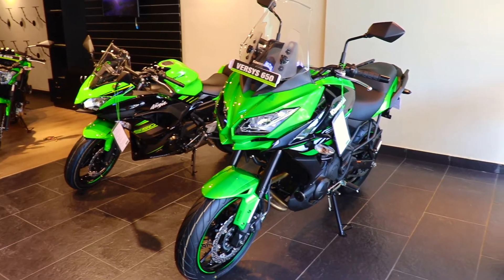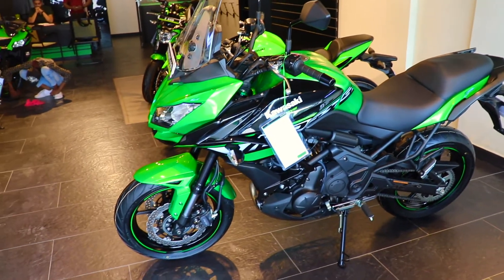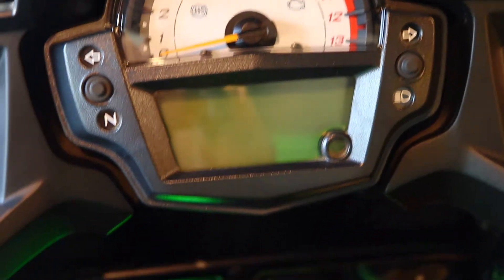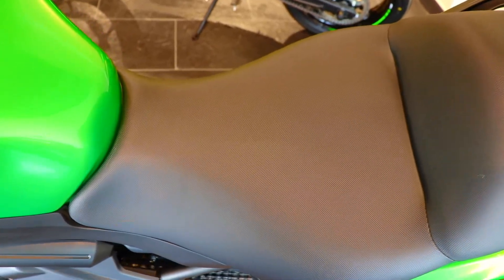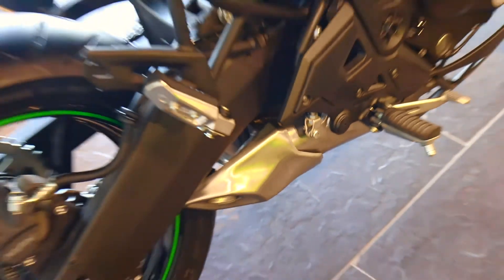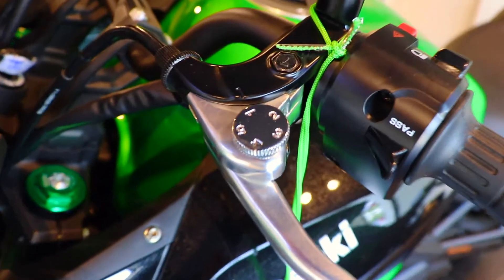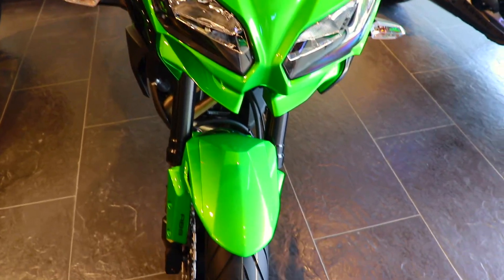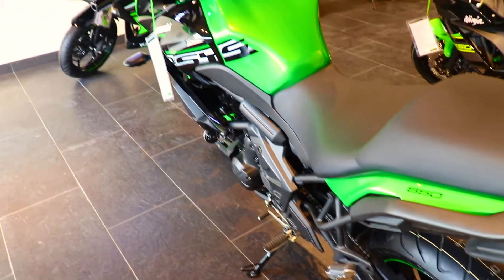2018 Kawasaki Versys 650 ABS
kawasaki road touring machine in 650 cc the versys in its 2018 avatar . this varient gets dual channel abs and the relibility that comes as standard as every kawasaki because of the engine technology and low maintainence . so according to me this bike is most practical touring machine in super bike category